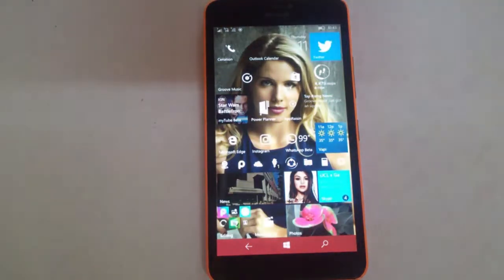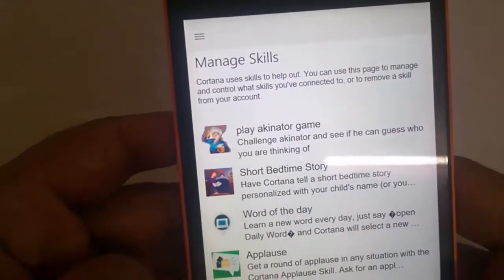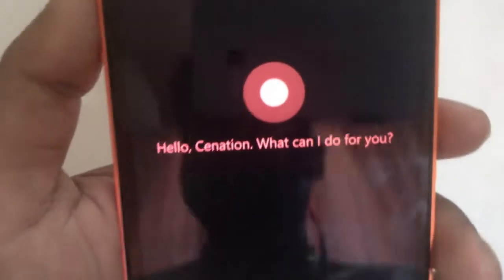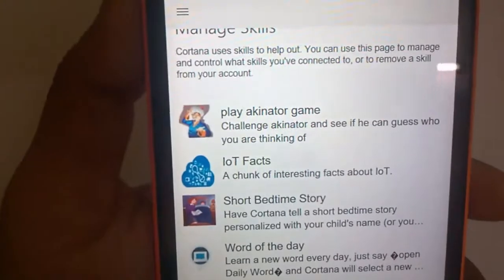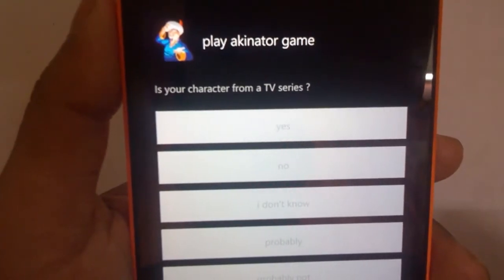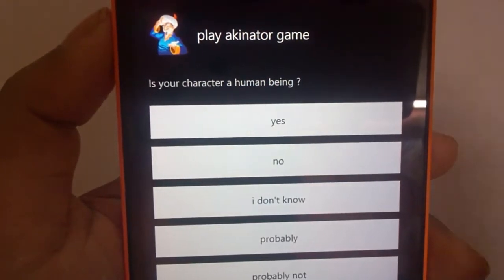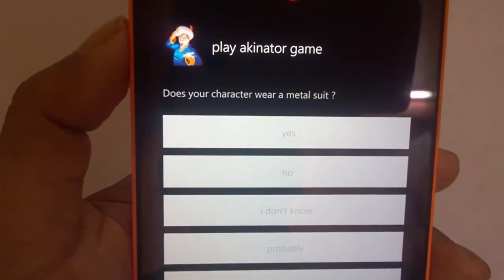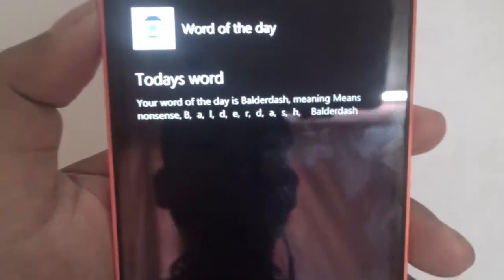Hands On With New CORTANA SKILLS.!!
In this Video I'm going to show you the new Cortana skills.
Yesterday in build event Microsoft release new section for Cortana called Skills with the help of developers the users can use different skills for the particular purpose. Some of them are shown in the video.